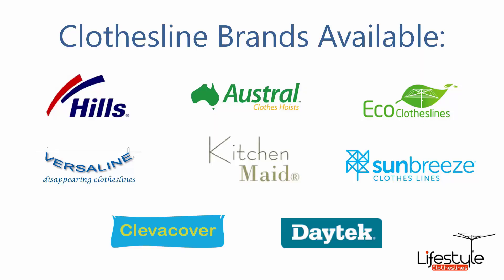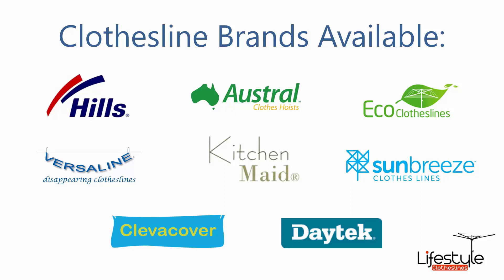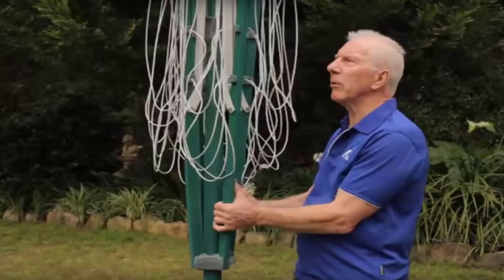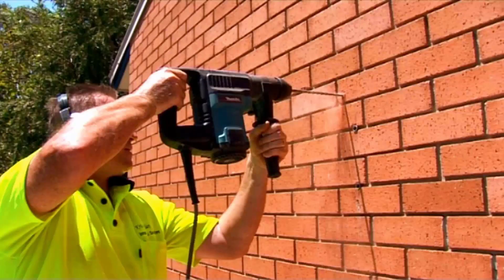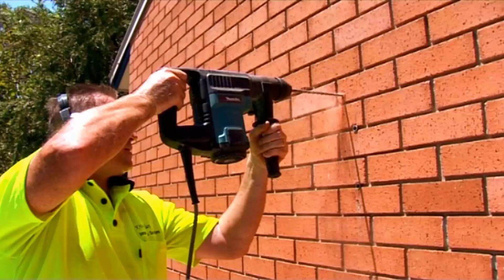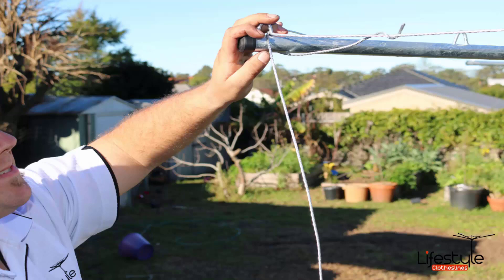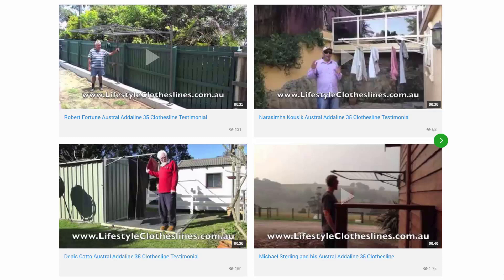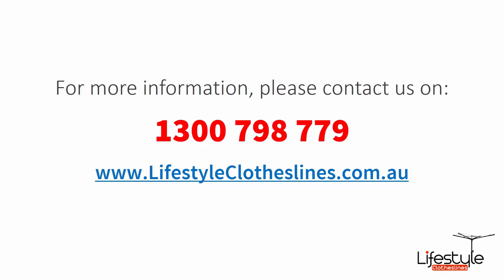Clothesline Installation and Installers Darling Point 2027 NSW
Need Clothesline Installation in Beverly Park 2217 NSW for all your clothes line needs as Lifestyle Clotheslines is the leading supplier of clothes lines.

All makes and models of clothes line products are in stock for the Beverly Park 2217 area, plus all leading brands of clothes lines including the famous Hills Hoist clothesline, are all available for supply and installation.

- Eco Clotheslines
- Daytek
- Versaline
- Evolution
- Fulcrum
- Clevacover
- Sunbreeze
- Hegs Pegs
- Kitchen Maid
- City Living